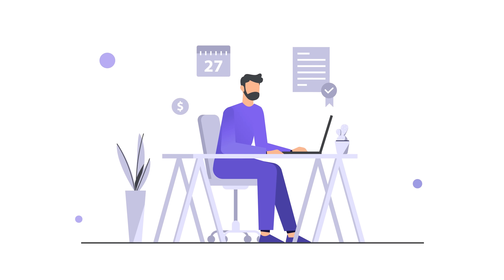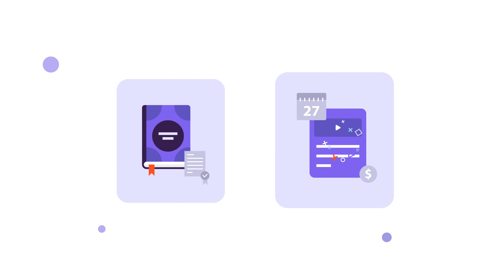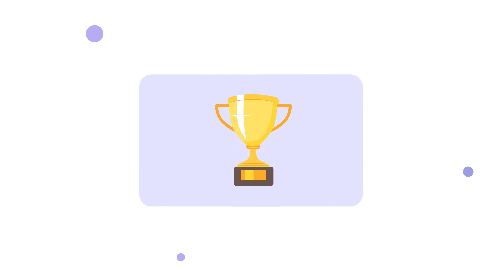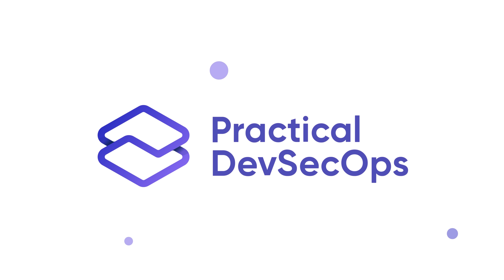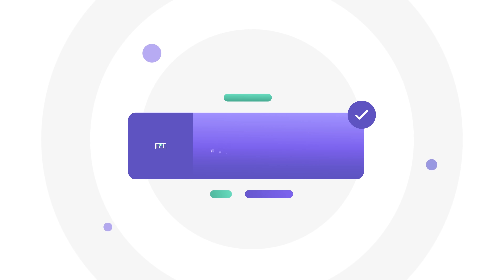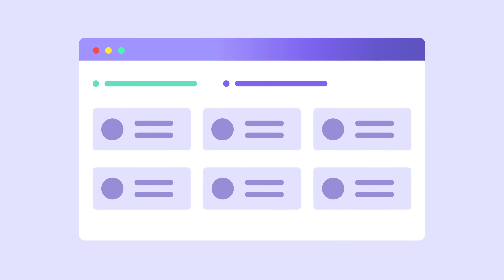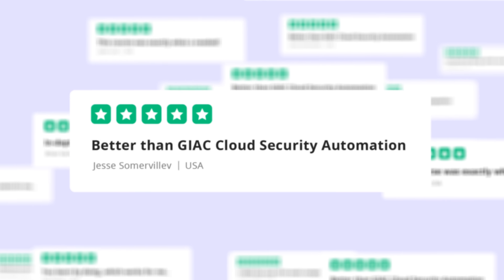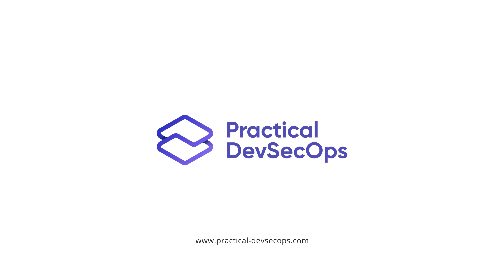How to Achieve DevSecOps Excellence | Practical DevSecOps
📣 Discover how you can achieve DevSecOps excellence with our comprehensive, hands-on training programs.

📊 We make Security Education easy and accessible for everyone.

👩🏻‍💻 We're the world's most hands-on upskilling platform. Join over 5,000+ Security Experts and Developers in taking your skills to the next level with Hands-on labs to learn every aspect of product security.